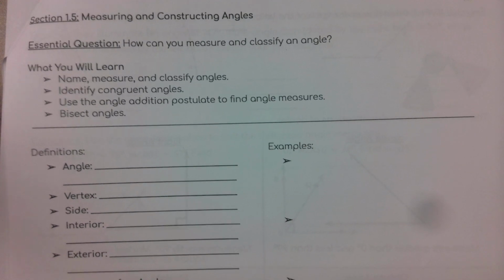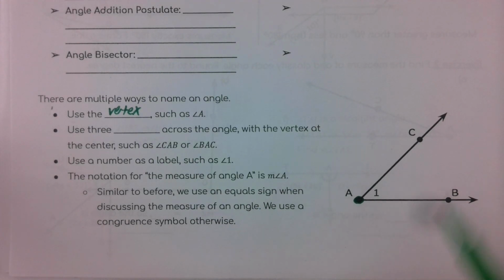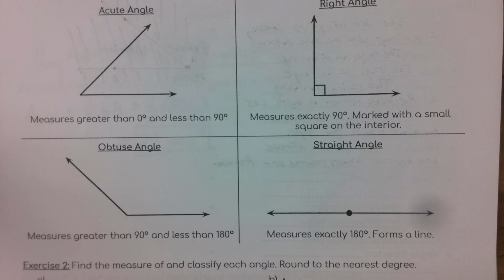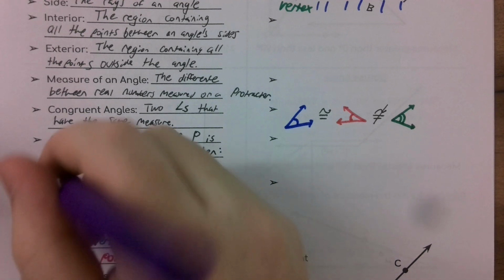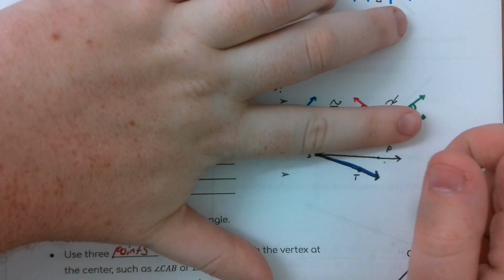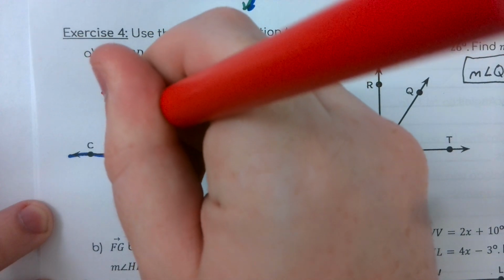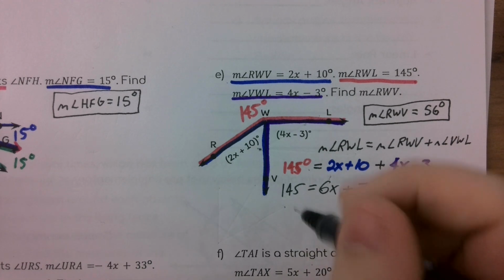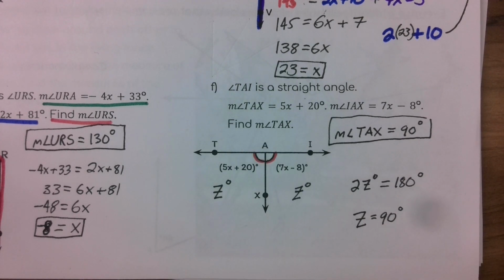Geometry - Lesson 1.5